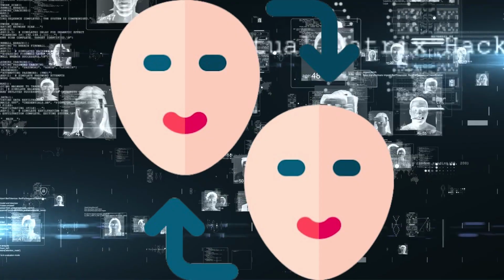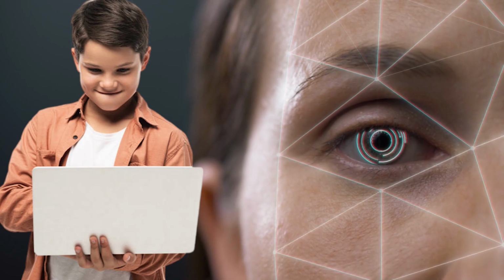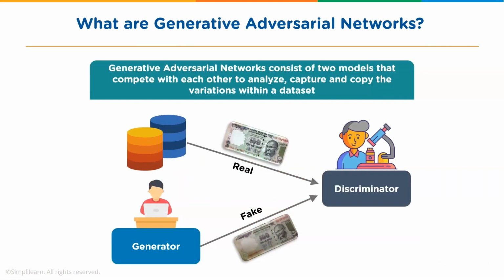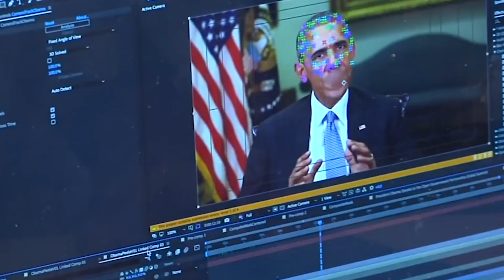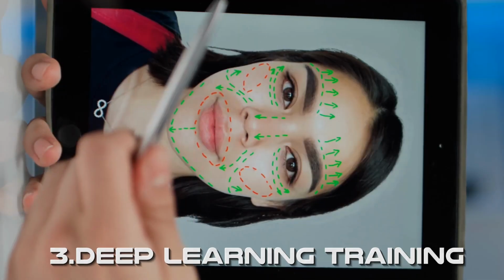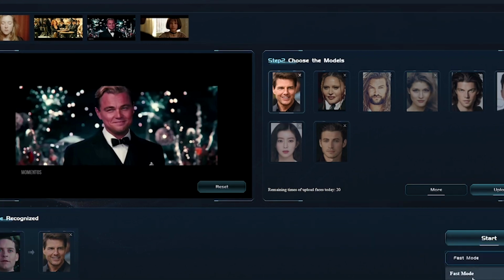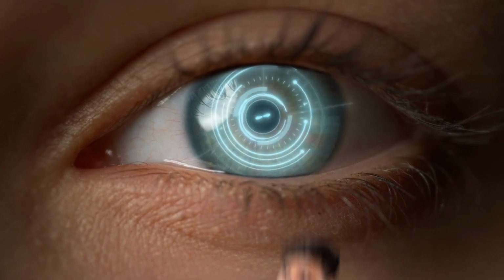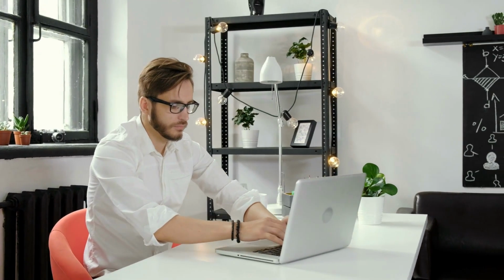Deepfake Detection Demystified: Can You Spot the Fake?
Think you can tell the difference between real and AI-generated? Put your digital forensics skills to the test! In this eye-opening video, we break down how deepfakes work, from facial mapping to voice cloning, and challenge you to spot deepfake fraud  in real-time. We’ll explore the cutting-edge tech behind these digital doppelgängers and reveal why even experts are struggling to keep up.

Chapters:
0:00-intro
0:36- What are deepfakes?
01:23- How does it work?
01:58 - How do they make deepfakes?
03:46- Innovation or Threat?
06:15- Spotting the Deepfake
7:57- Closing